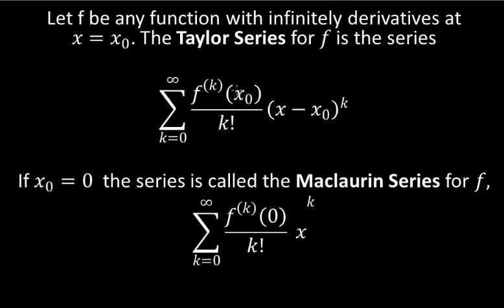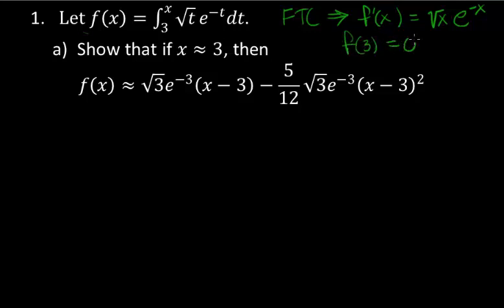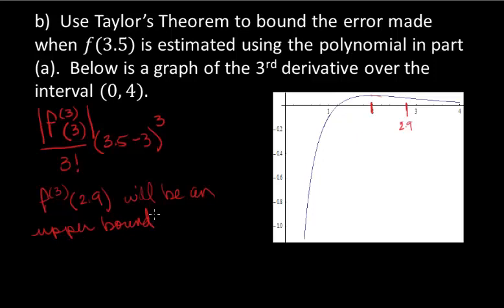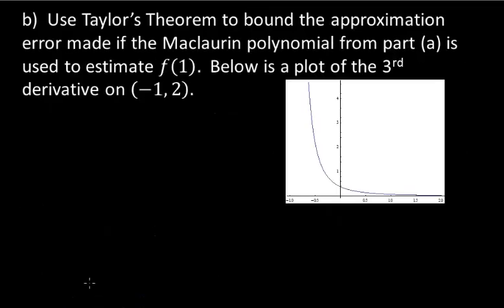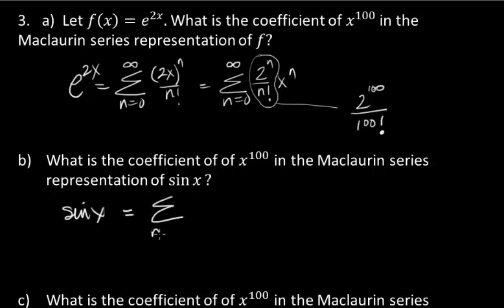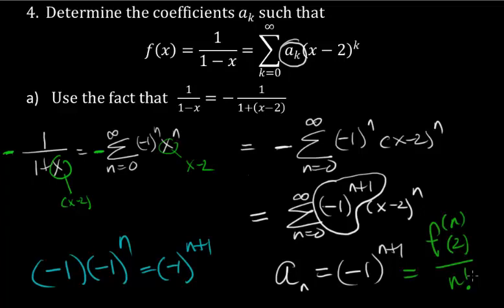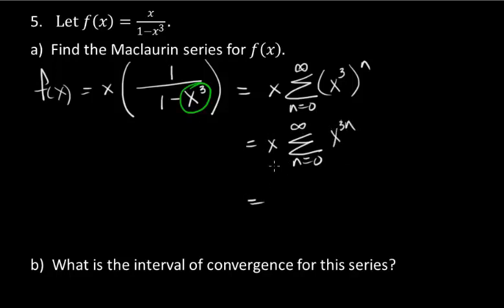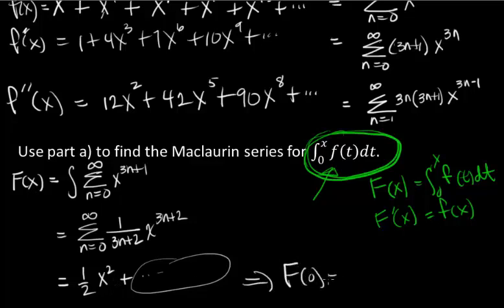Video Key for 11.7